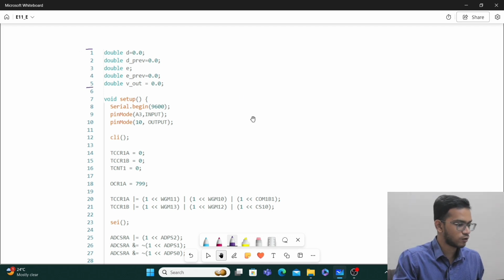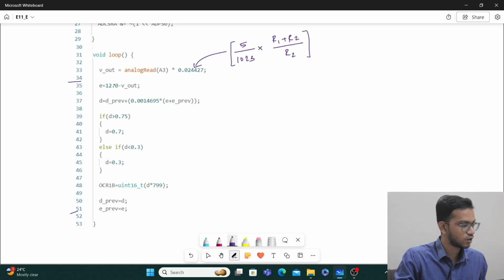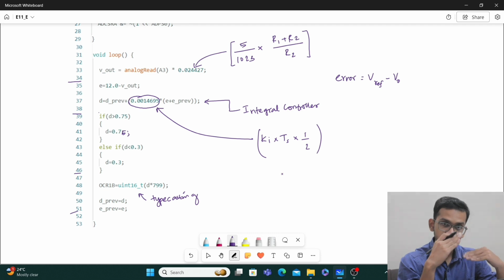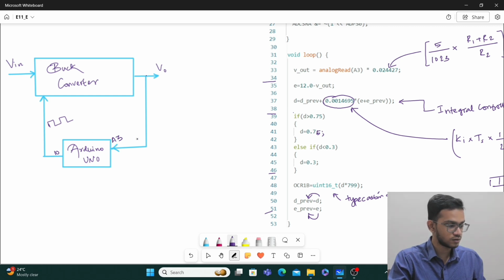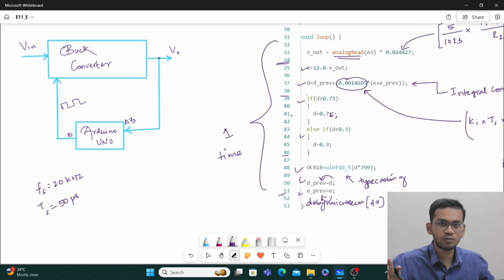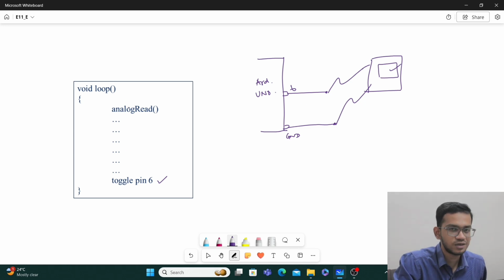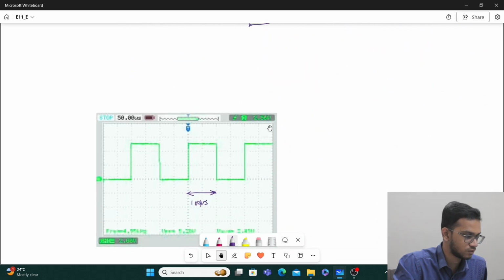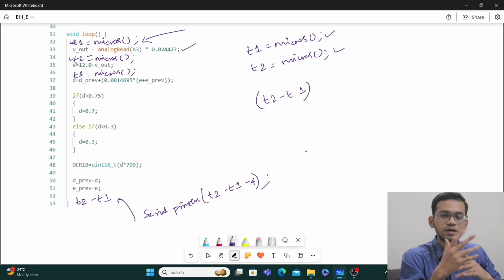E12 Complete Arduino Program | void loop() | How to find loop runtime or sampling interval?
00:00-01:56 void setup()
01:57-10:09 void loop()
10:10-14:09 Loop Runtime
14:10-20:05 1st method DSO&Toggle
20:06-23:11 2nd method micros()